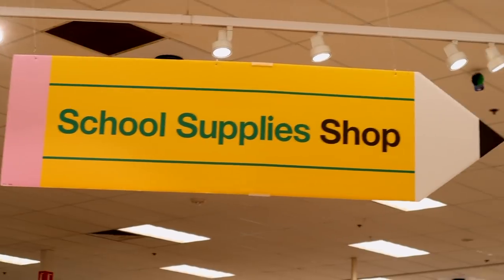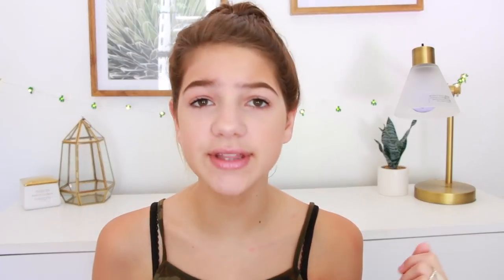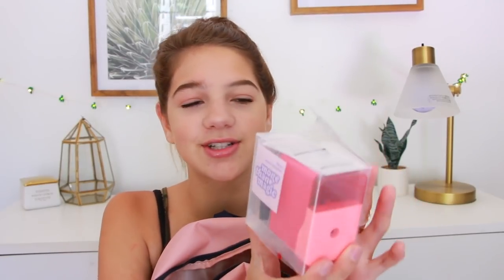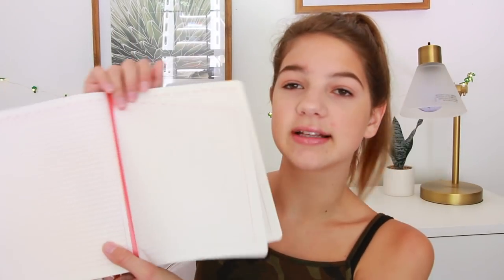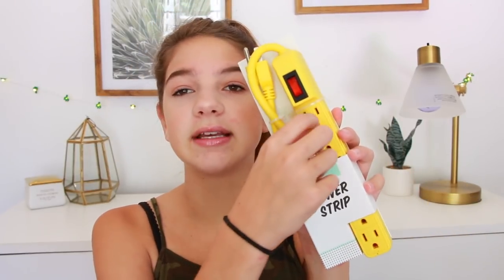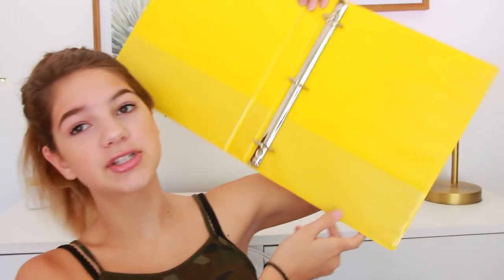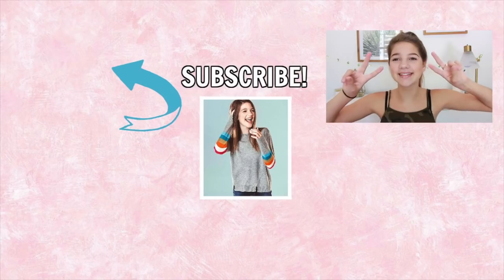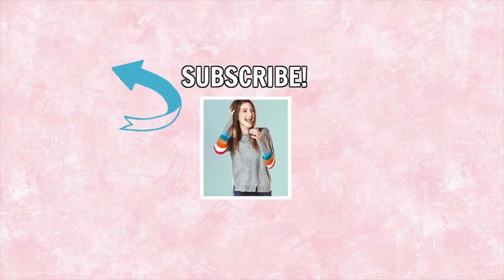Back to school shopping + what's in my backpack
The new school year is a chance to start over, to begin again. And of course get amazing new school supplies! There are so many different kinds of supplies! I love them all, I popped into Target to get some essentials and fill up a backpack for you guys to kick off this back to school season. I have an amazing room transformation happening with Lily Kate and some other cool things happening with Justice and Yoobie, so check in.

AND I have some BIG news for you VERY SOON. I will be telling you my big news very soon!

To win this backpack of back to school supplies you must follow my rules carefully:

2) You have to LIKE this video

BONUS 4) You have to suggest me to your friend  (tell me who in the YouTube community tab on my latest Instagram or Tik Tok post!

It is open for 2 weeks! I love all these very practical supplies. This backpack is really filled up!!

ANNIE ROSE POSTING SCHEDULE:
Wednesdays (sometimes) - 1pm CST school year: 9am CST vacation
Thursdays - Lifestyle 1-2pm CST school year: 9am CST vacation
Fridays - Vlog 1-2pm CST school year: 9am CST vacation
Saturdays - Lifestyle 9am CST all year
Sundays - Vlog 1-2pm CST school year